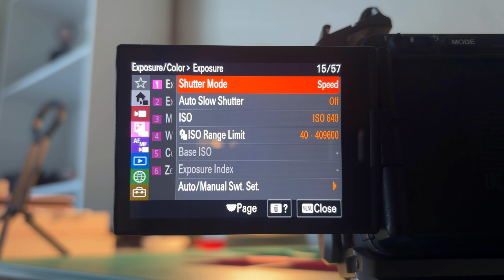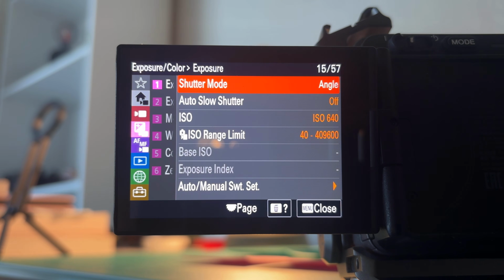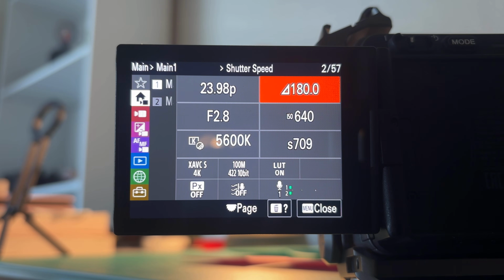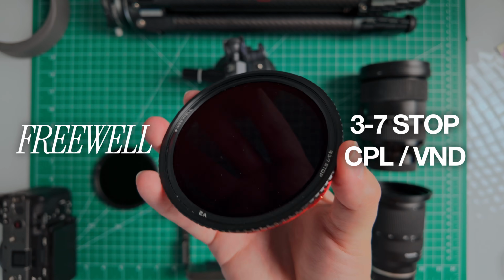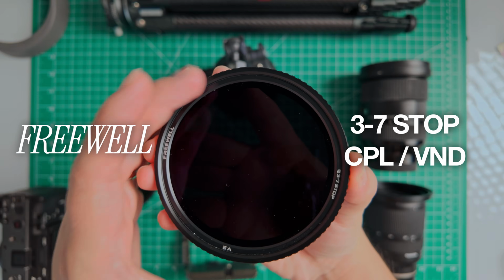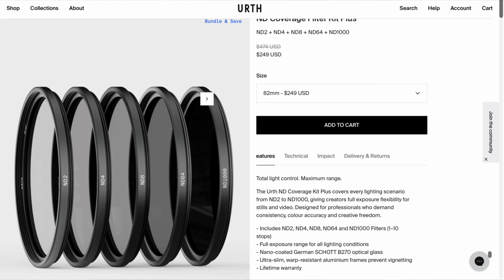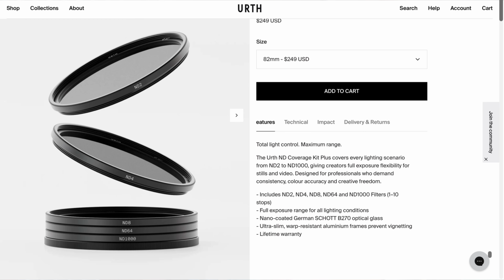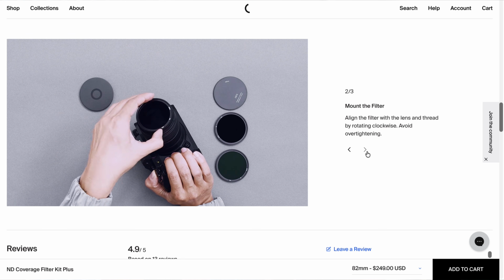How to Use Shutter Speed for Cinematic Video (180° Rule Explained)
Freewell 2-5 stop VND
Freewell 3-7 stop VND / CPL

I break down how shutter speed affects video, including exposure and motion blur, and why the wrong settings can make your footage look blurry or choppy. I explain the 180-degree shutter rule (1/2x frame rate) — like 1/48 at 24fps) so you can get natural, cinematic motion blur every time.
I also show when to break the rule—like using faster shutter speeds for action or creative effects like shutter drag, inspired by films like Chungking Express and Mad Max: Fury Road. Plus, I cover shutter angle vs shutter speed, and how to use ND filters to maintain proper exposure in bright conditions without ruining your image quality.

DJI Osmo Pocket 3
DJI Osmo Pocket 3 Creator Combo
Sony FX3
Sony ZV-E1
SmallRig HawkLock Half Cage
Sandisk Extreme Pro SD Card
Tamron 17-28
Sigma 24-70
Nisi Black Mist 1/8 filter
Freewell VND Filters
Main Microphones
Zhiyun Molus G200
Zhiyun 90cm soft box
Light Stand
Cinepeer CM15 RGB Light
SmallRig Suction Car Mount
SmallRig Magic Arm + Clamp
Ulanzi MT44 Tripod
Main Laptop
SmallRig Top Handle
Sony Battery
Logitech Lift Mouse
Portable SSD

Chapters:
00:00 Intro
00:19 Motion Blur Explained
00:40 180 Degree Rule
01:33 When to Break It
01:49 Shutter Angle Option
02:09 ND Filters for Exposure
02:31 Choosing the Right ND
03:27 Creative Rule Breaking
03:57 Auto vs Manual Workflow
04:23 Final Tips and Outro